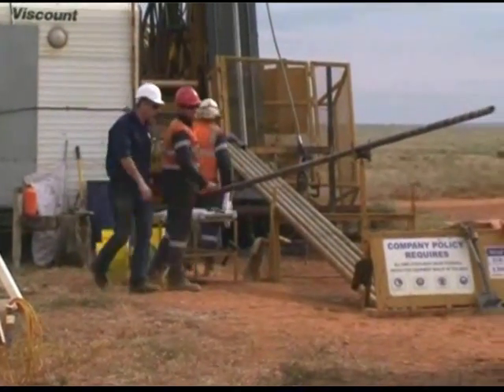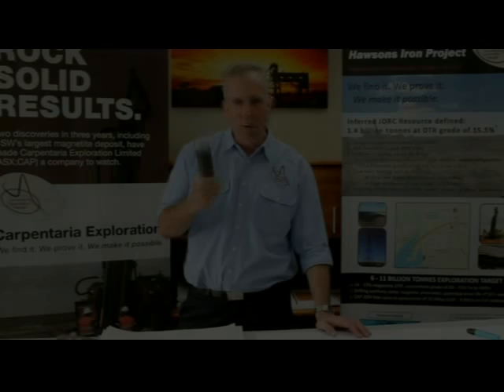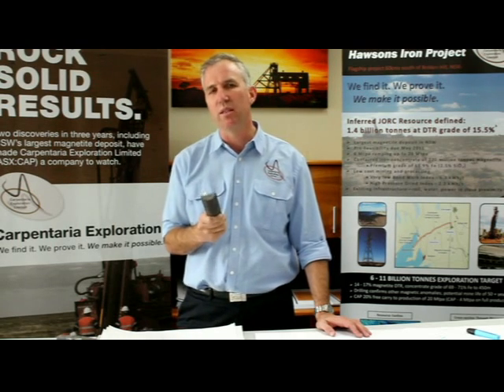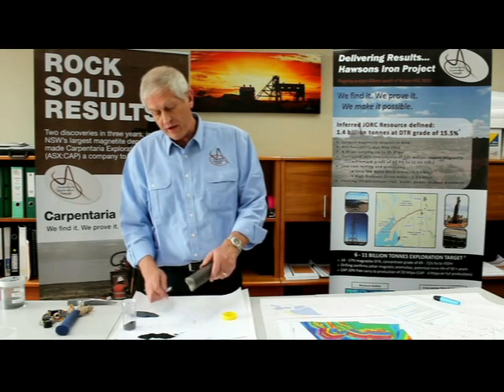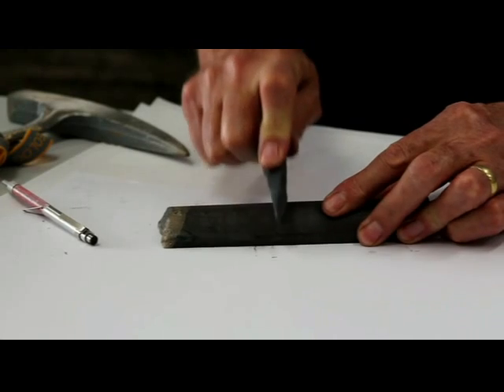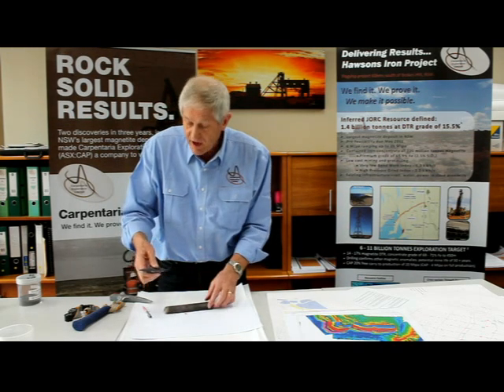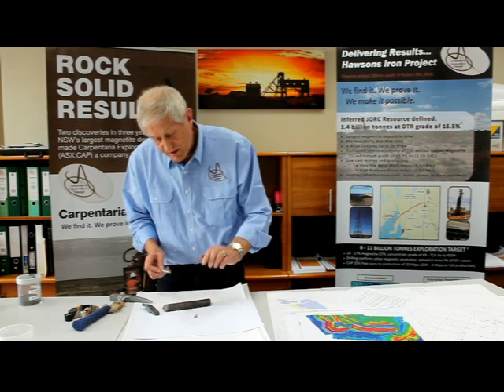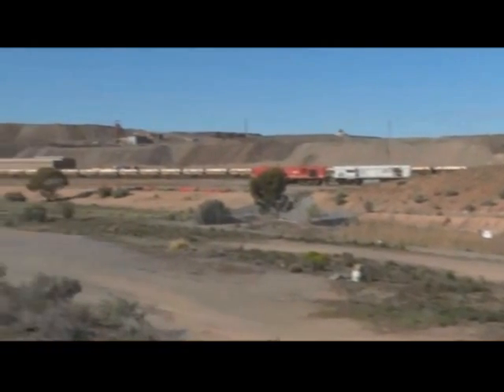Ores ain't ores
When it comes to iron ore, ores ain't ores. Carpentaria's Hawsons Iron Project near Broken Hill benefits from its uniquely soft ore compared to typical magnetites, as seen in this demonstration by Carpentaria Exploration's Managing Director Quentin Hill and Hawsons Technical Director, Ray Koenig.